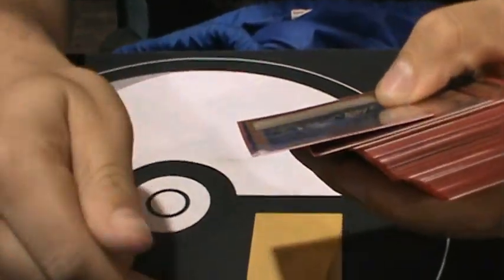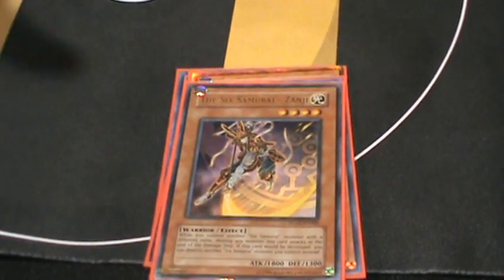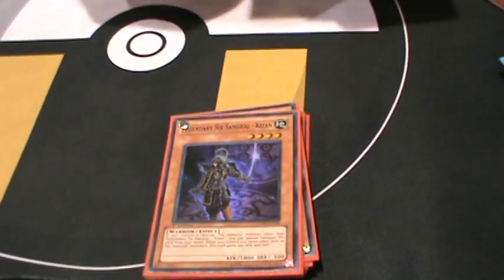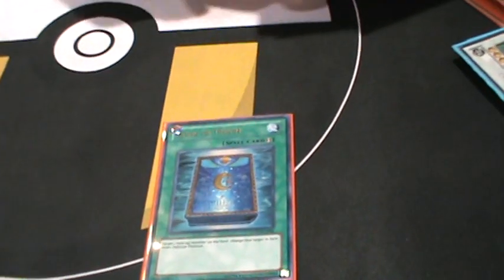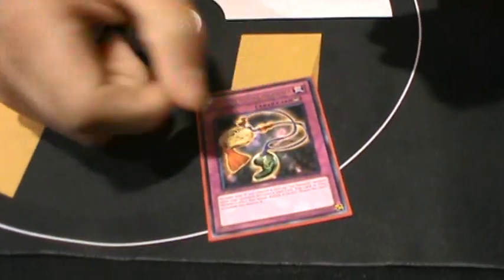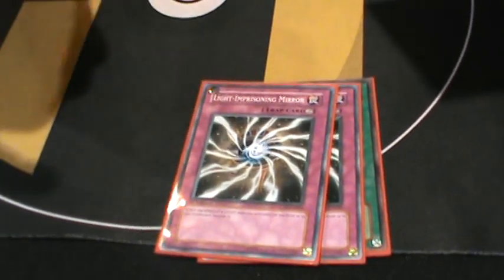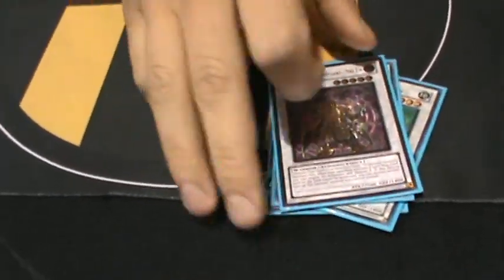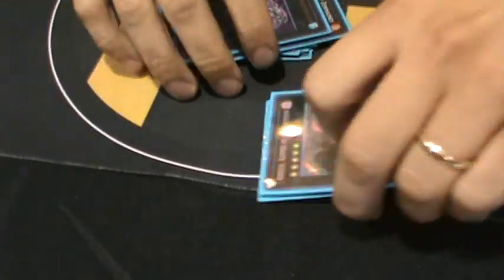YUGIOH September 2012 San Jose Regional Deck Profile: Six Samurai Deck.